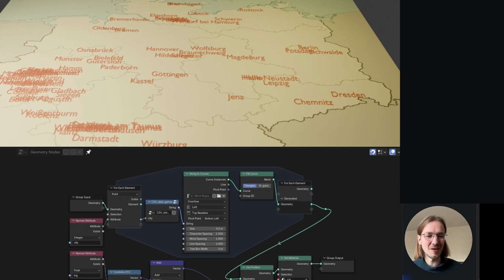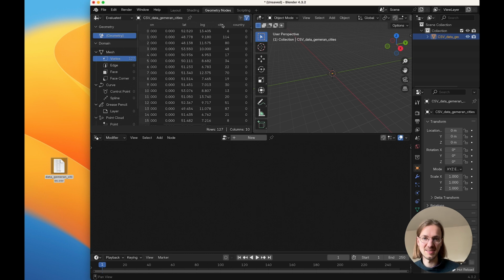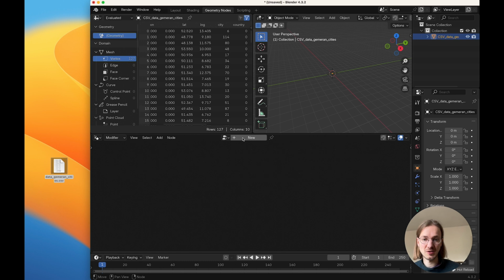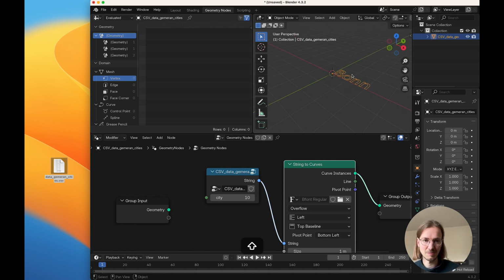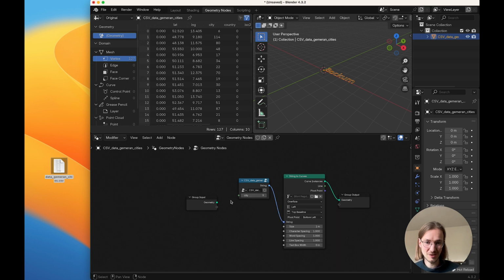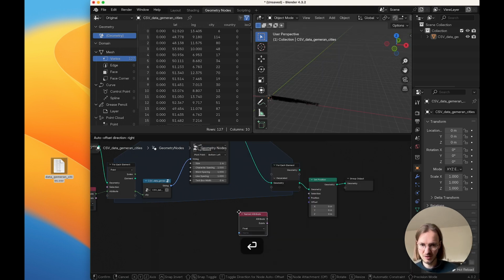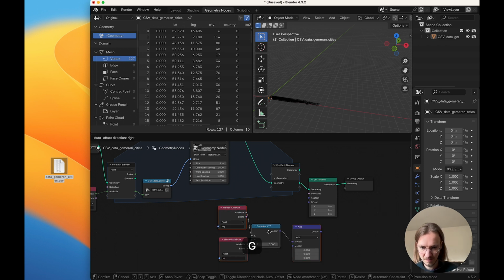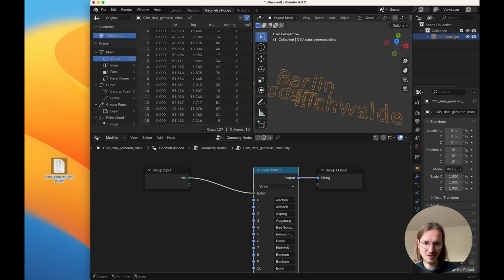Blender Geometry Nodes: Importing String Data from CSV